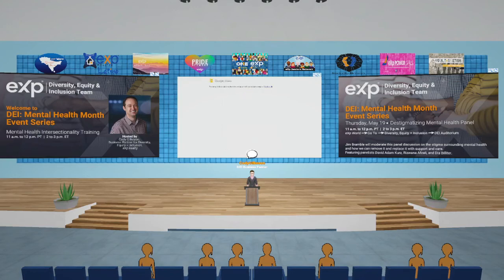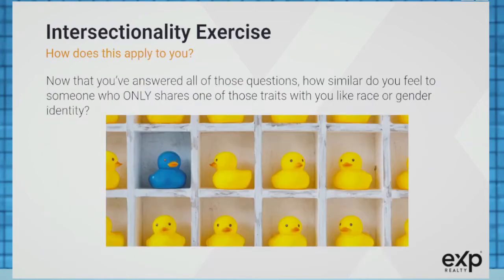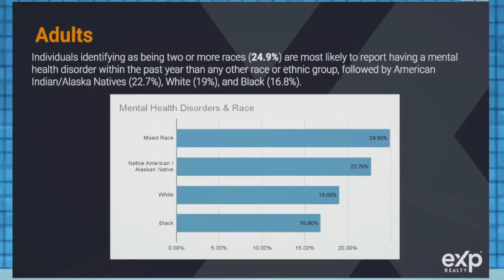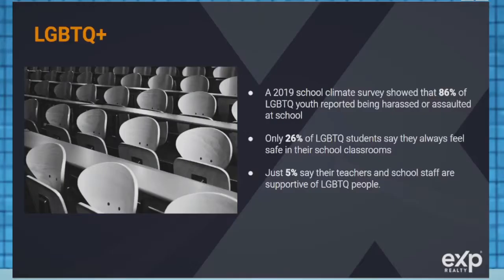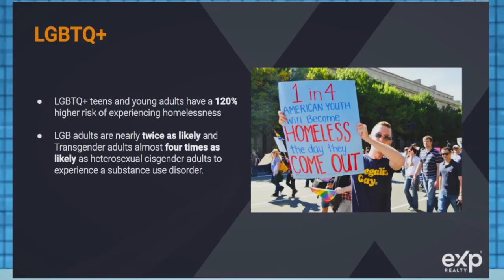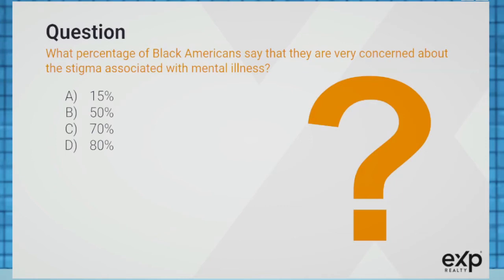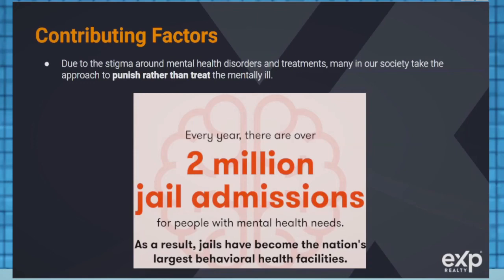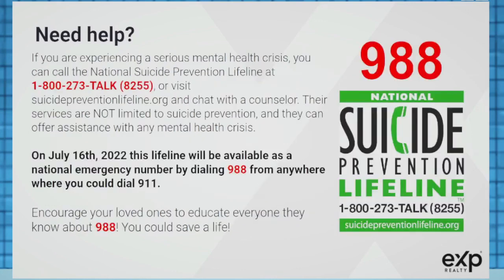eXp Diversity, Equity & Inclusion Mental Health Intersectionality Training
Training hosted and lead by eXp's DEI Business Partner Cody Gilkeson in May 2022.